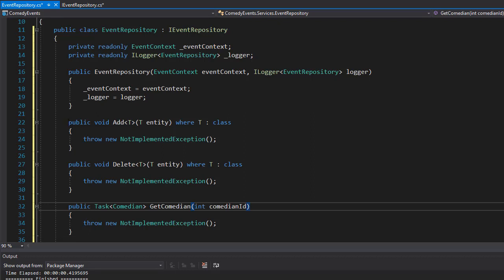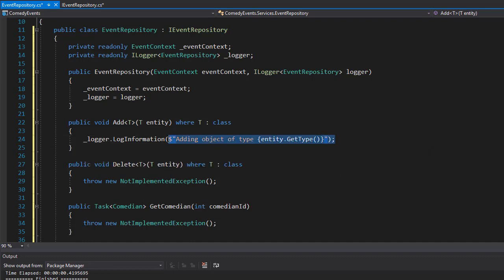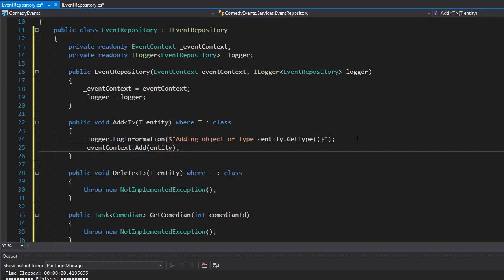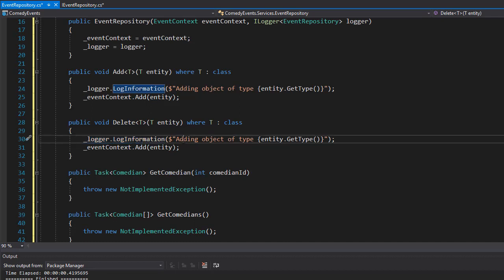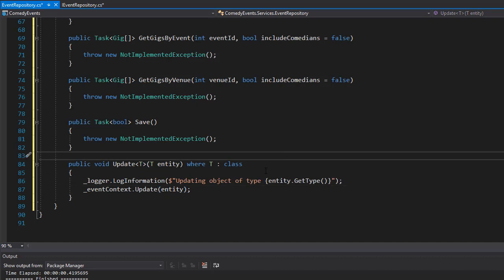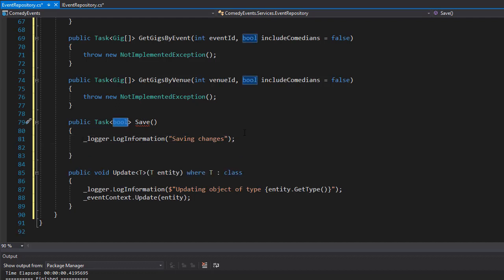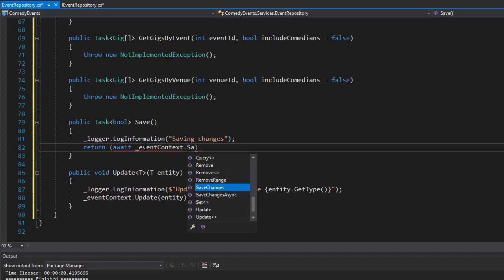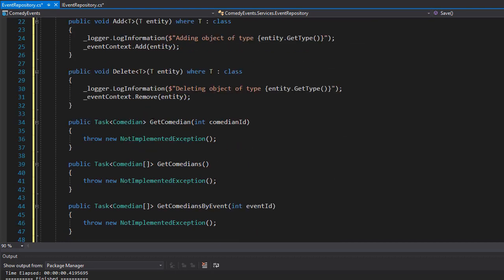Creating Async API With .Net Core: Implementing Repository Interface 14/24